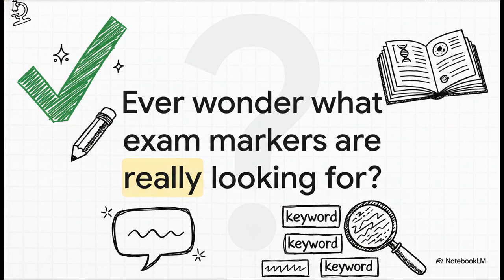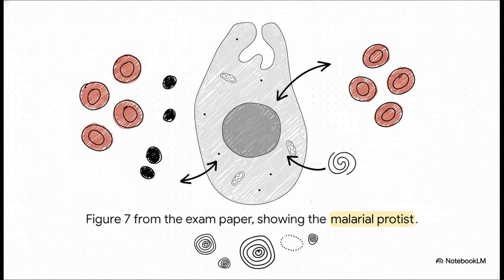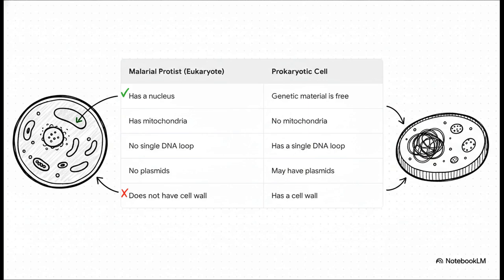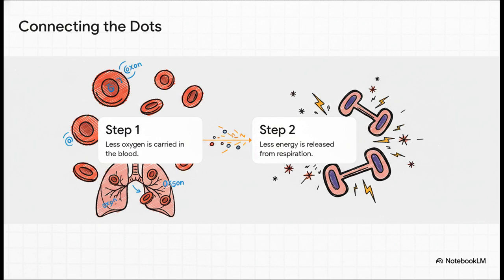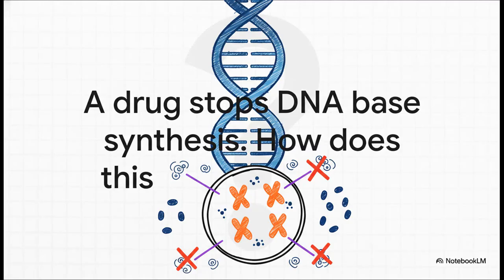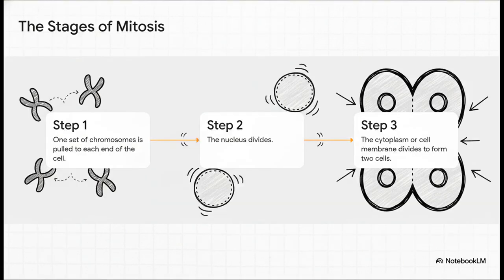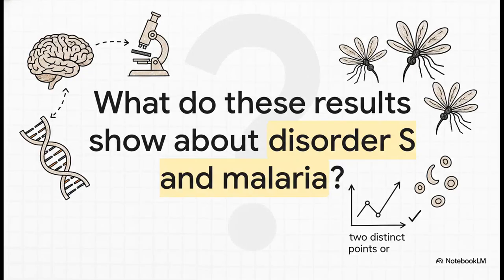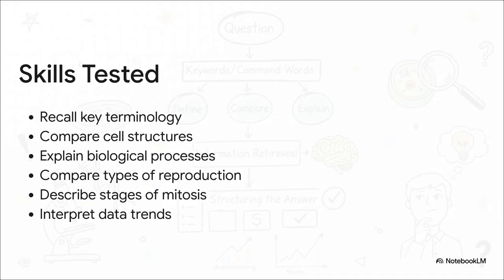AQA GCSE Biology 2023 Past Paper Higher Tier Paper 1 Q5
2023 Past Paper
Higher Tier Paper 1
Q5 Pathogens & Cell Structure